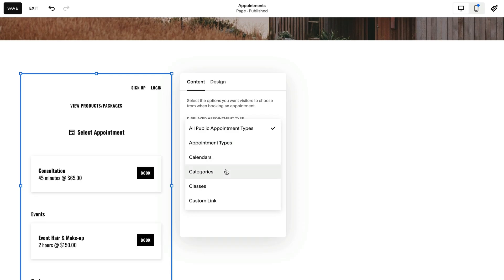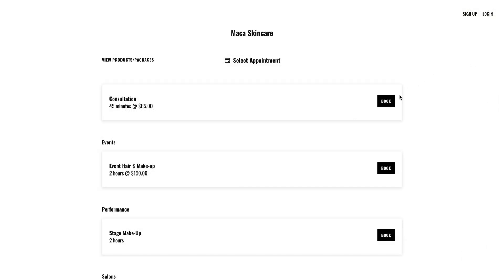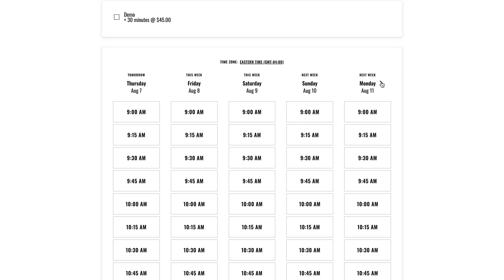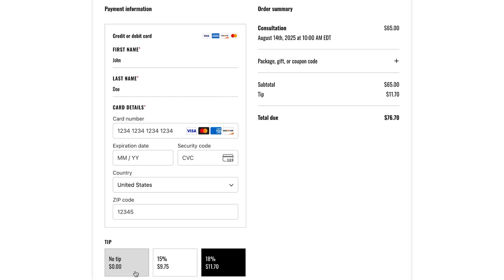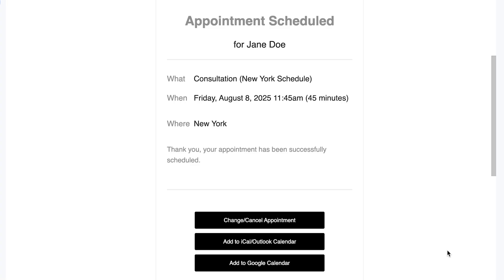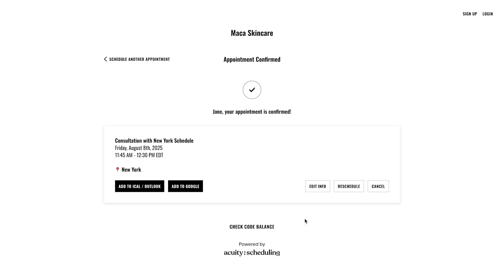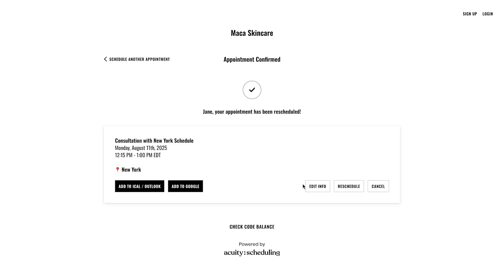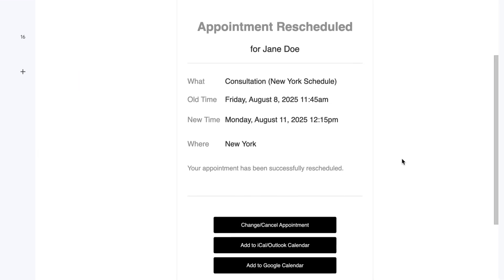How Clients Book Appointments | Acuity Scheduling Tutorial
Your Acuity clients can schedule, reschedule, and cancel appointments on their own. In order to optimize your client’s user experience, It’s important to have an understanding of how clients book and manage their own appointments. Testing the process on your own is also a great way to get to know how your online booking experience works.

ACUITY SCHEDULING
Acuity is a flexible online scheduling solution designed to help you grow. With customizable appointment scheduling software, automated reminders, and secure payments, all you have to do is show up on time—because booking time should never get in the way of your success.